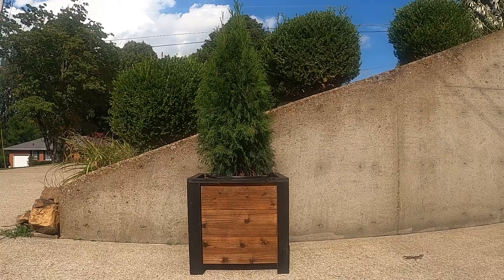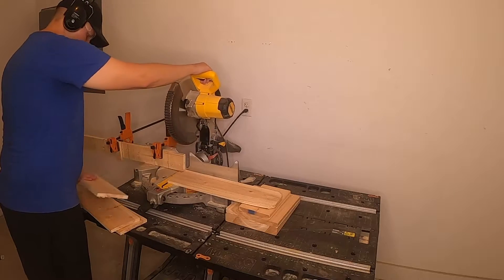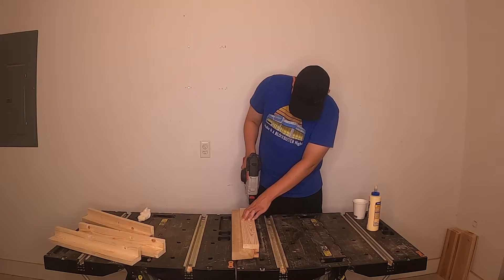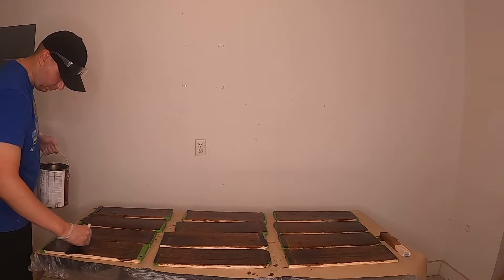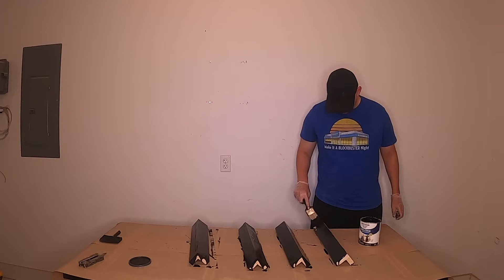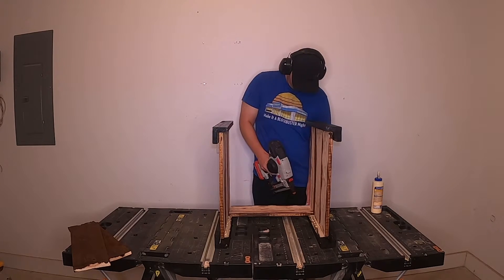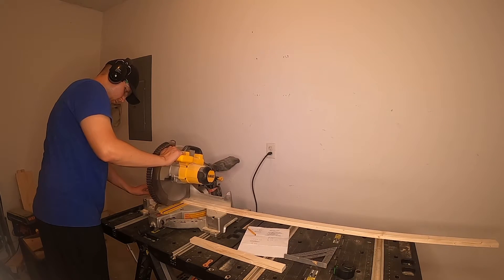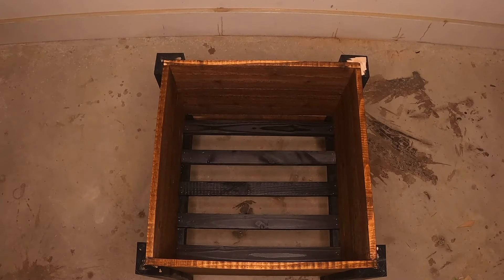How To Build An Easy DIY Planter Box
In this video, we walk through how to build an easy outdoor planter box. This is the perfect do it yourself weekend project. This planter box will be the centerpiece of any yard.

The original plans are from Ana White.

TOOLS NEEDED:
○ Miter Saw
○ Brad Nailer
○ Circular Saw
○ Orbital Sander
○ Tape Measure

MATERIALS
○ Ready Seal Dark Walnut Stain
○ Wood Glue
○ Foam Paint Brushes
○ Vinyl Gloves
○ Brad Nails

CAMERA EQUIPMENT:
○ GoPro Camera
○ GoPro Snap Camera Mount
○ GoPro Tripod

WHAT I LISTEN TO WHY I WORK:
○ I love books and always have one on when I'm woodworking in the shop. My favorite place to get books is Audible Plus.

0:00 Introduction
0:10 Materials & Cut List
0:33 Assemble Legs
0:47 Stain & Paint
1:16 Assemble The Planter Box
1:44 Trim, Cleat, and Slats
2:23 Finished Project